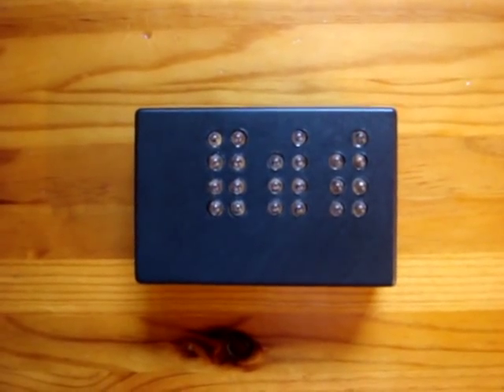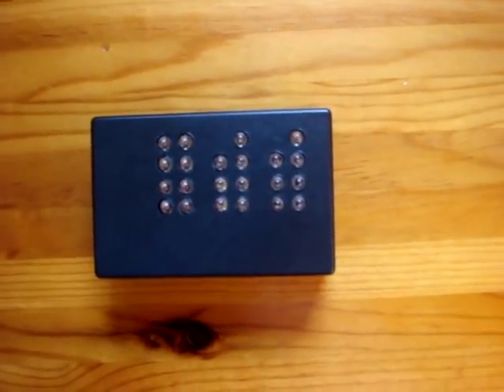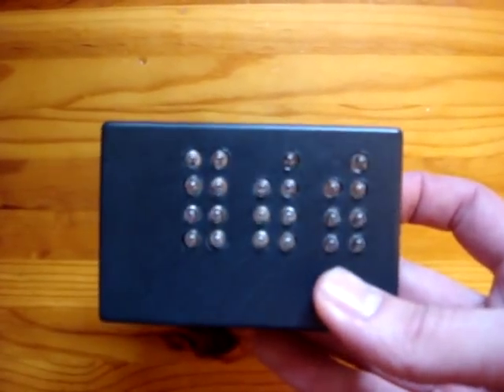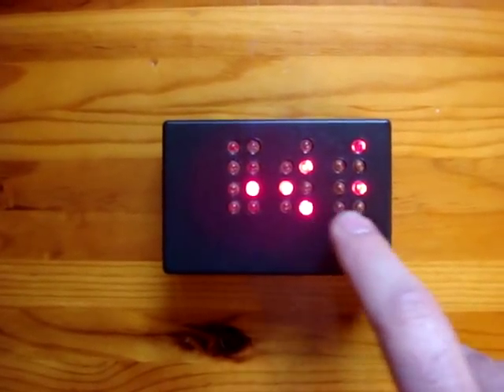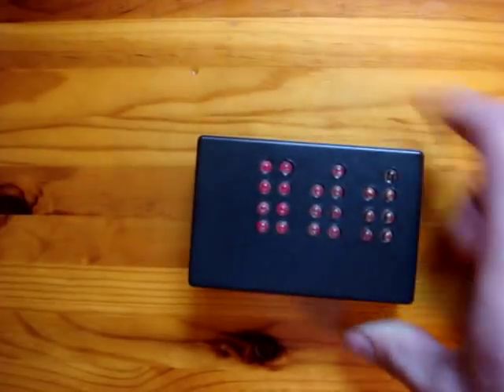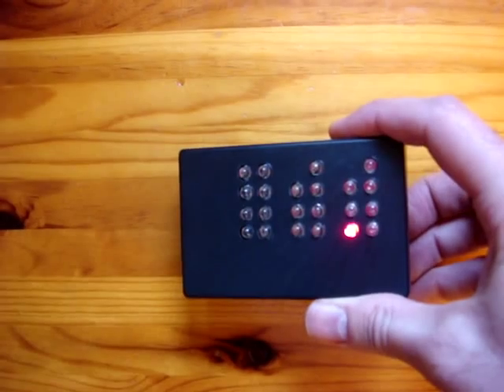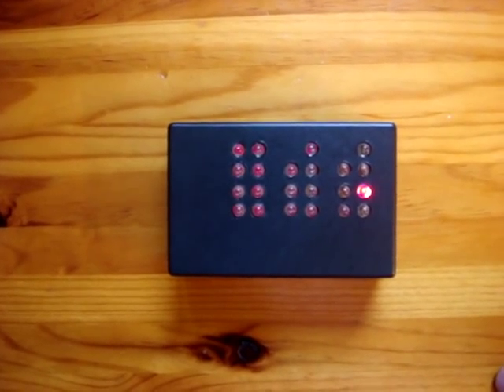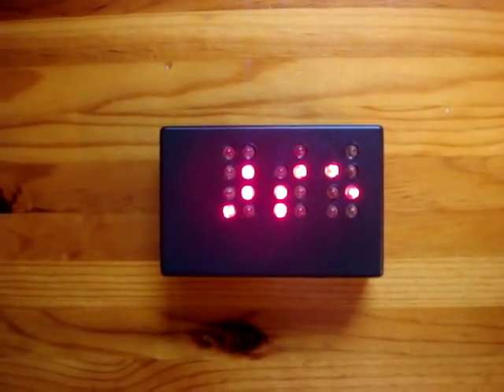Battery-powered binary clock based on a PIC microcontroller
Based on a PIC16F630 + 74AC164 shift register (to scan the BCD digits and the three push-buttons)
Powered by two AAA batteries (idle mode: 20µA average i.e. more than 5 years of continuous operation) - display active: less than 3mA
Four modes of operation:
 - idle: blinks the time (32768Hz crystal oscillator active, the PIC is briefly awaken once every second to count the time and blink the LEDs. The PIC is in sleep mode more than 99 percent of the time)
 - real-time clock (time + date)
 - 159H 59min 59sec chronometer
 - 159H 59min 59sec timer
This is a power-aware design with a PIC microcontroller (low-power watch crystal oscillator, PIC's sleep mode)

The PIC 8-bits RISC CPU core is clocked with the 4MHz internal RC oscillator (INTRC mode). This provides with a code execution speed of 1MIPS and a very short wake-up time. Thus it performs the time count, mode management, alarms, push-buttons readout and display sequentially with no significant display distorsion. In fact most of the CPU time is dedicated to the display function in active mode. With the 3V supply, the core consumes about 300µA in INTRC mode.
Timer 1 peripheral is configured to count the oscillations of the crystal oscillator, which is operated in the special "low-power" (LP) mode dedicated to low-frequency watch crystals.

The interface has three push-buttons and it is managed by a finite-state machine with nine states:
 - idle
 - display the time (RTC)
 - display the date (RTC)
 - set the time (RTC)
 - set the date (RTC)
 - chronometer
 - timer (count-down)
 - sets the timer
 - sets the configuration words

The timer 0 peripheral is used for push-buttons debouncing (button is inactive for a small delay after being pressed)

The configuration words are saved in the EEPROM and they set:
 - an 8-bits crystal frequency-error compensation word (+/-64.6ppm range, 0.51ppm steps). Basically, once per minute, the clock adds / subtracts up to 127 oscillations. The compensation word was calibrated with a radio-controlled clock as reference, using the successive approximations principle. The clock was made very precise this way with no added hardware.
 - the display brightness
 - the display fading speed
 - sound enable/disable
 - blinking enable/disable (in idle-mode)

I'm allergic to the buzzing sound of the alarm-clocks so I coded in the program a "tchirp-like" sound generator. I added a 68mH coil (found in an old telephone) in series with the piezo buzzer to cut-off the (horrible) high-order odd harmonics and also increase to the sound power through LC resonance. Sounds like a little bird :)

I've been using this clock for more than a year as an alarm clock and also for cooking, it's precise and reliable.
The project is blocked since the program memory of the PIC is full. I need a newer 14-pins PIC with greater program / data memory space (e.g. 16F688, 16F1825)